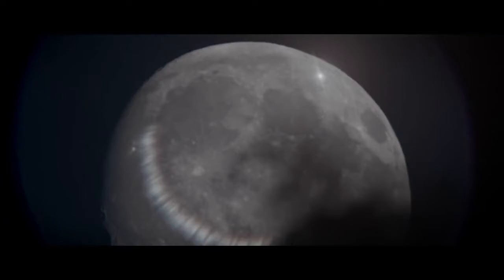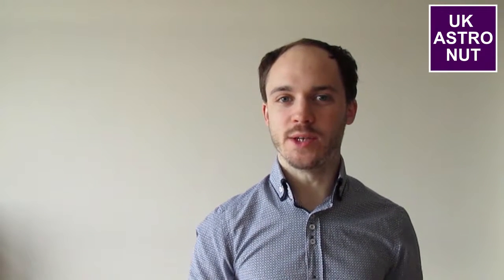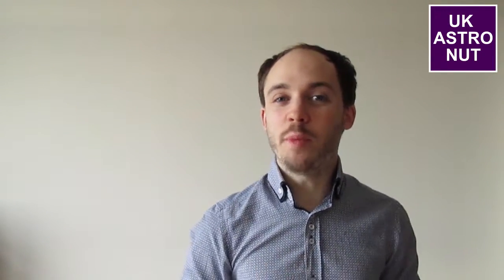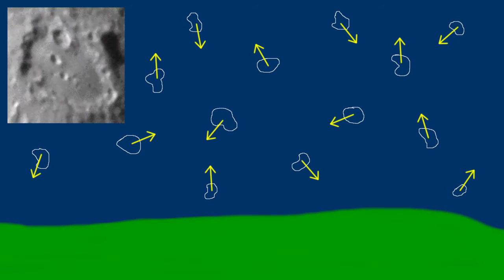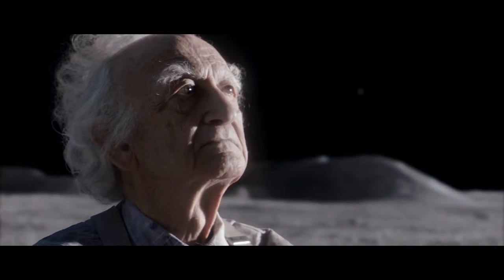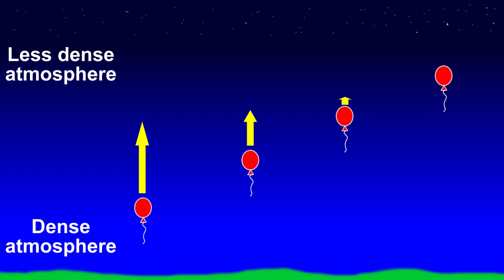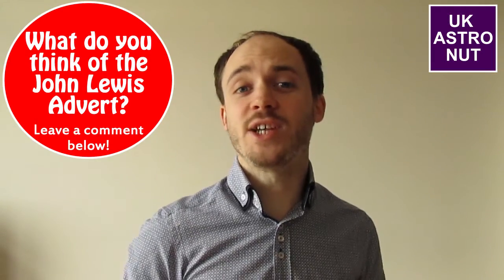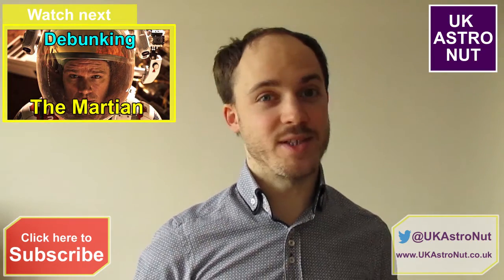The Science Behind ManOnTheMoon (John Lewis advert)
This years John Lewis Christmas advert has gone astronomical, literally. We take a look at some of the science in the advert and answer the questions 'Could you see a man on the moon?' and 'Do helium balloons work in space?'.

Credits:
Video is owned by the John Lewis Partnership.